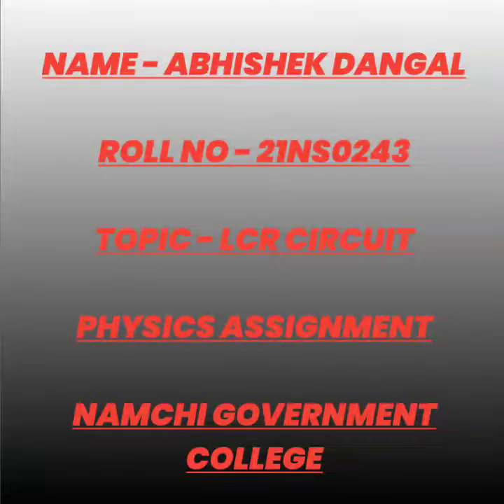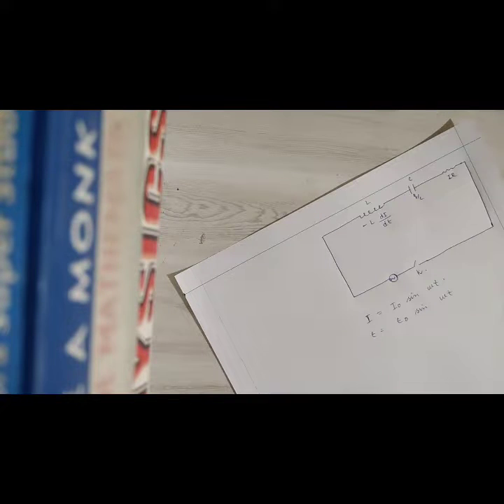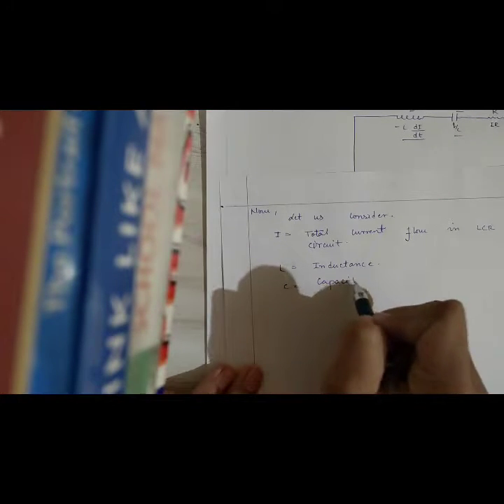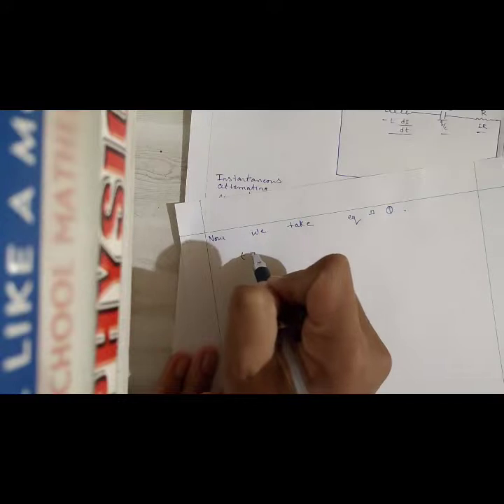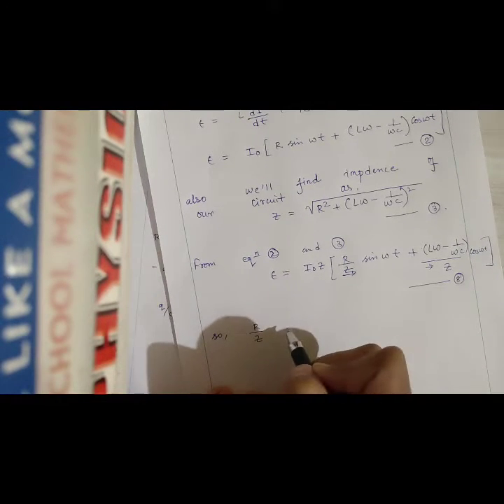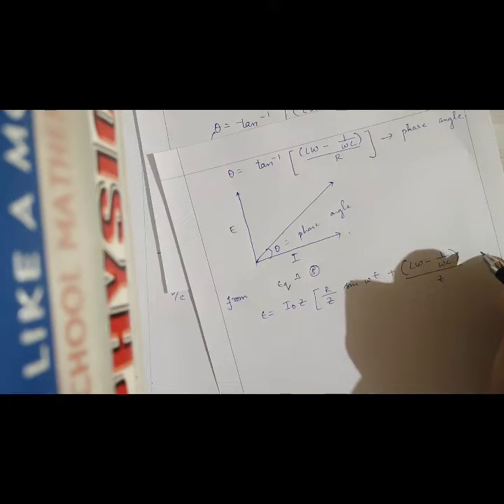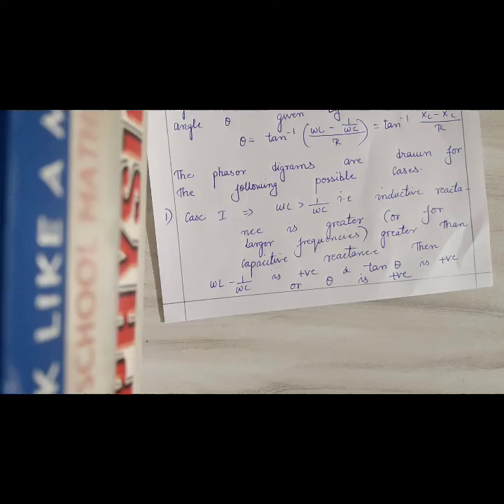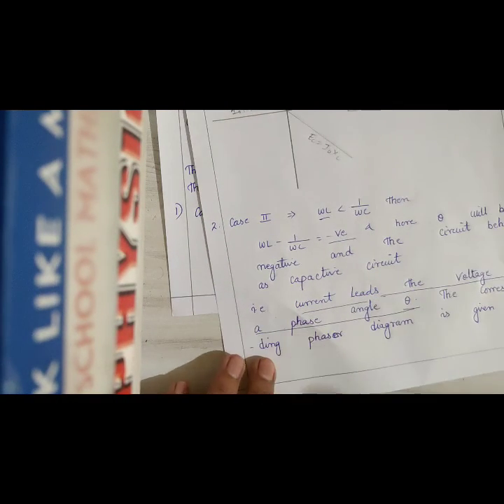LCR Circuit | Abhishek Dangal | 21NS0243